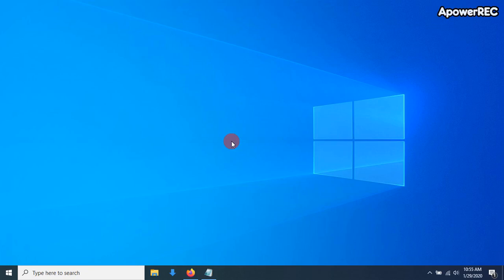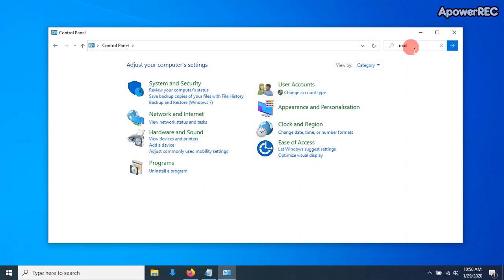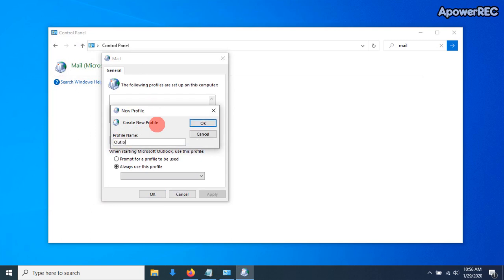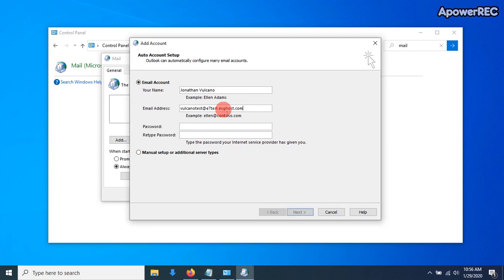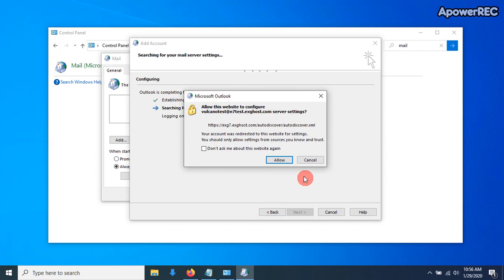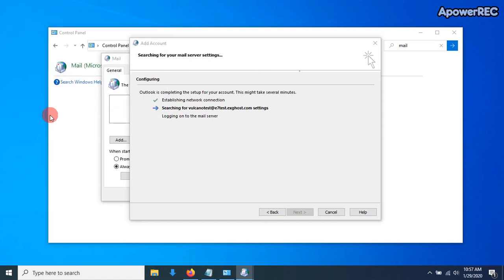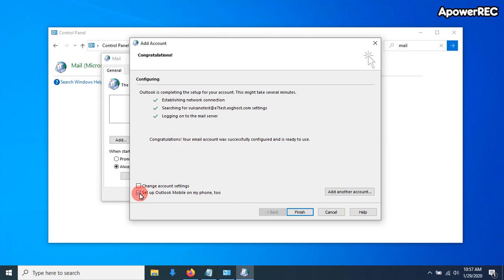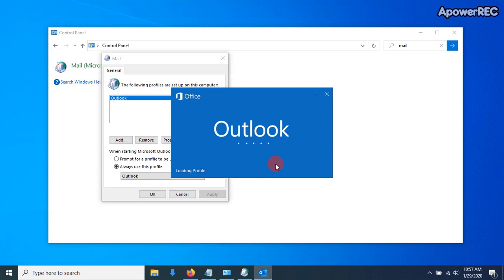How to create an Outlook profile through control panel for Hosted Exchange mailbox with ActiveSync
Hello! My name is Jonathan and today we are going to create an Outlook profile in Windows 10 for a Hosted Exchange mailbox with ActiveSync enabled. If you have an Office 365 mailbox you can check out my video for that process. Outlook profiles become corrupt for millions of reasons. Sometimes you will get various error messages, or sometimes features within Outlook stop working correctly. 9 times out of 10 these are because of the profile becoming corrupt and 9 times out of 10 creating a new Outlook profile “fixes” this issue.

That's all for this video, I hope you found this helpful.